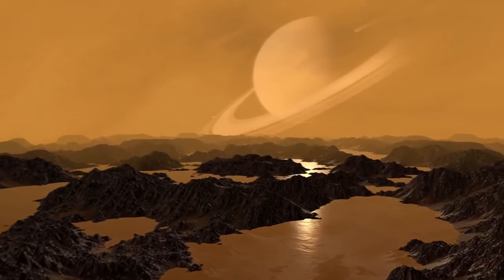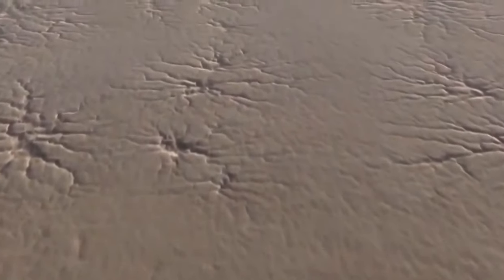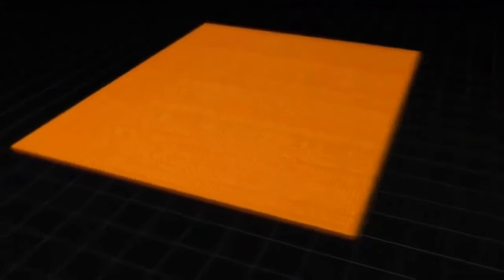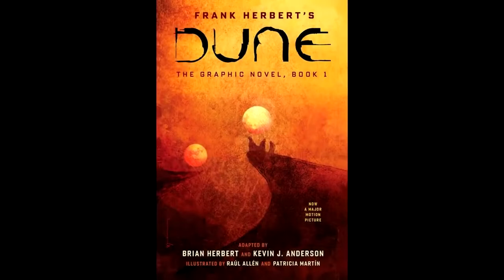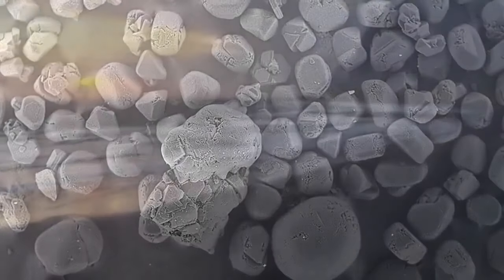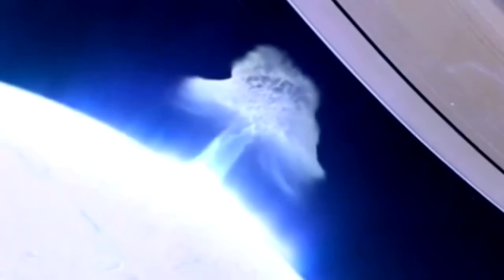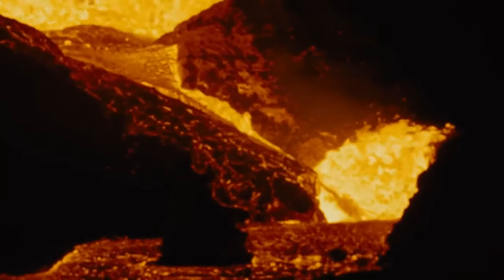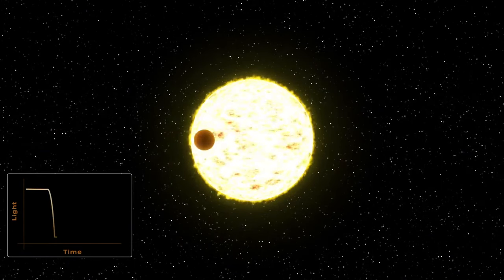Mysteries of the Universe | The Most Extraordinary Facts About Our Galaxy (Space Documentary 2023)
♺ DETAILS

Nature has provided an immensely varied array of galaxies, ranging from faint, diffuse dwarf objects to brilliant spiral-shaped giants. Virtually all galaxies appear to have been formed soon after the universe began, and they pervade space, even into the depths of the farthest reaches penetrated by powerful modern telescopes. Galaxies usually exist in clusters, some of which in turn are grouped into larger clusters that measure hundreds of millions of light-years across. (A light-year is the distance traversed by light in one year, traveling at a velocity of 300,000 km per second [km/sec], or 650,000,000 miles per hour.) These so-called superclusters are separated by nearly empty voids, and this causes the gross structure of the universe to look somewhat like a network of sheets and chains of galaxies. (Mysteries of the Universe | The Most Extraordinary Facts About Our Galaxy  (Space Documentary 2023)